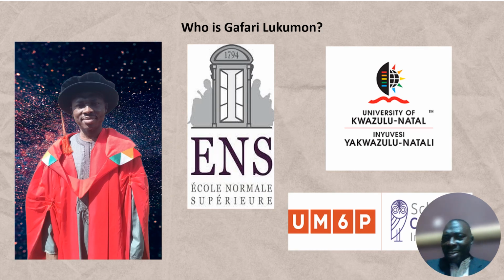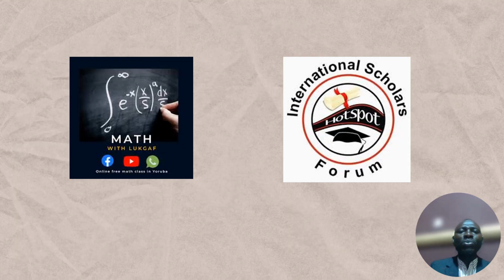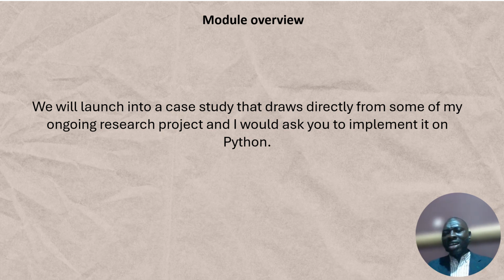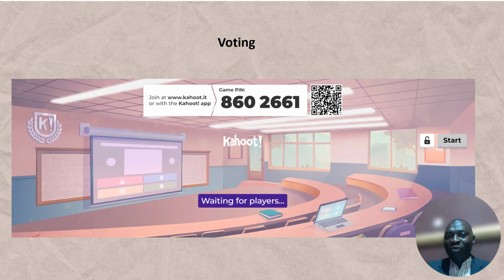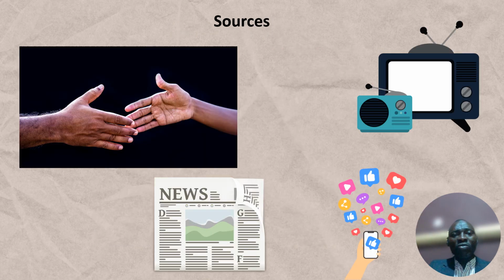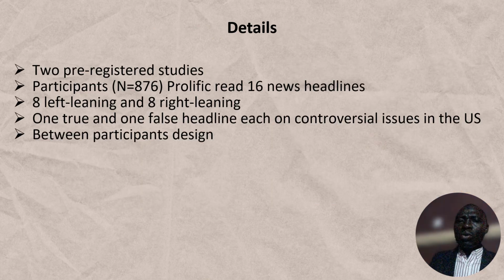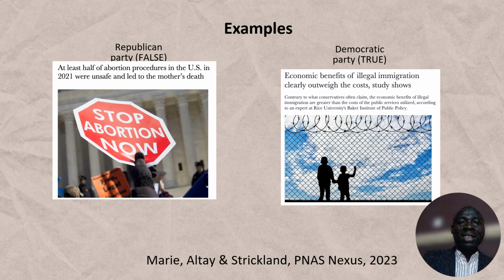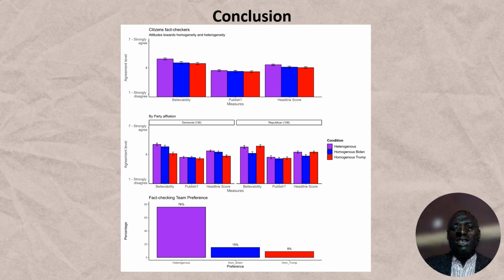Gafari Lukumon_Application for Lecturer in Applied Mathematics_UWE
A pre-recorded presentation designed specifically for second-year undergraduate students enrolled in the 'The Professional Mathematical Scientist' module as part of the application for Lecturer in Applied Mathematics - School Computing and Creative Technologies.